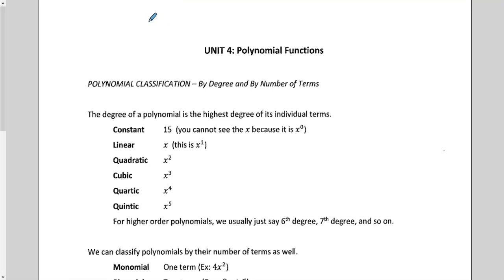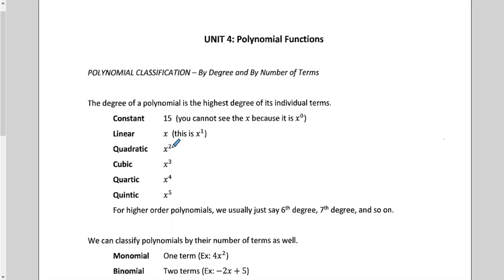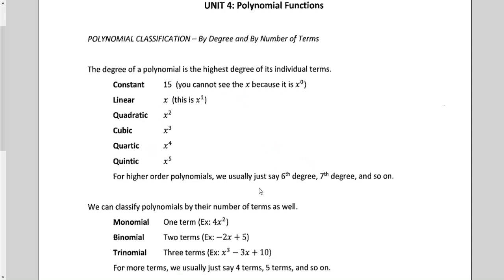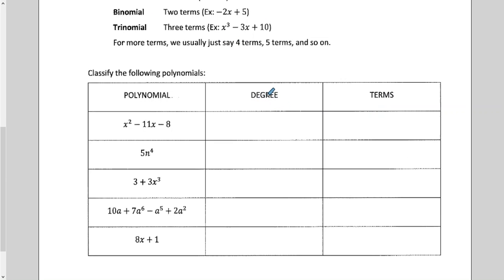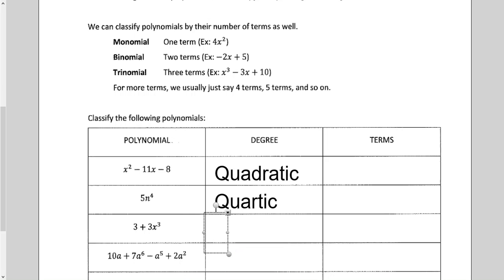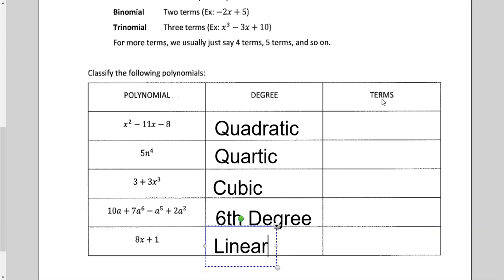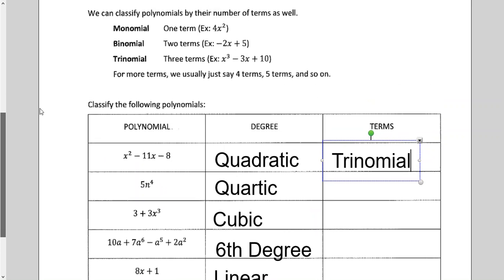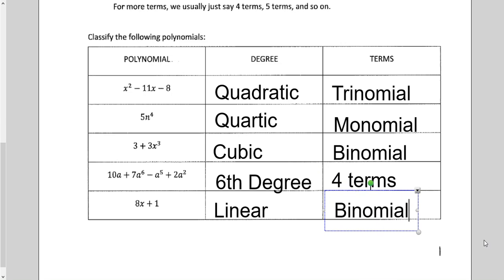Unit 4 Lesson 1 Page 1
Classifying Polynimials